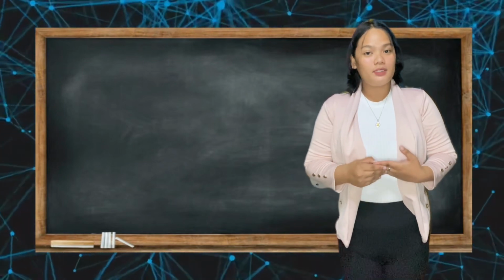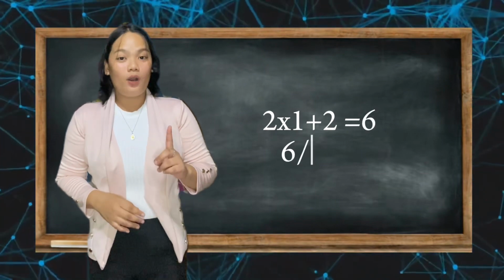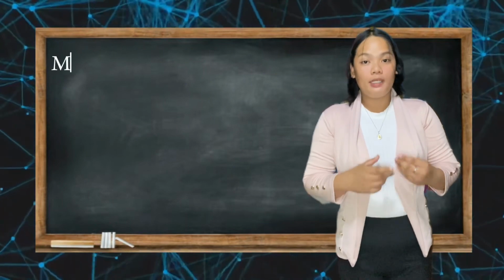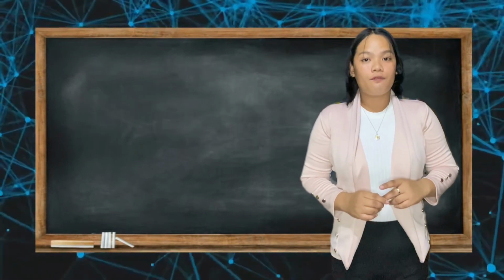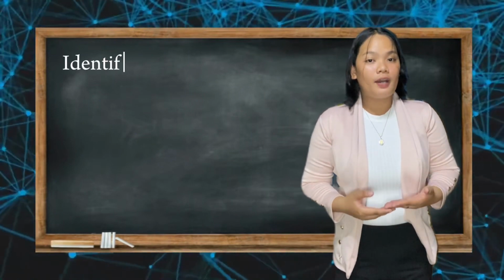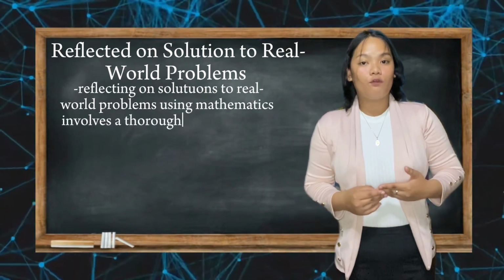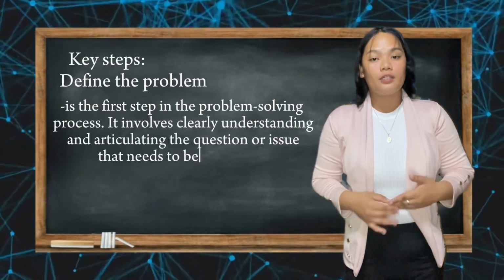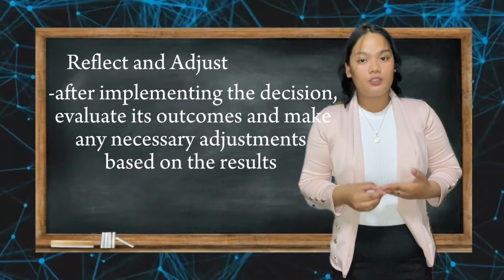MATH ED2 (Developing Mathematical Skills)